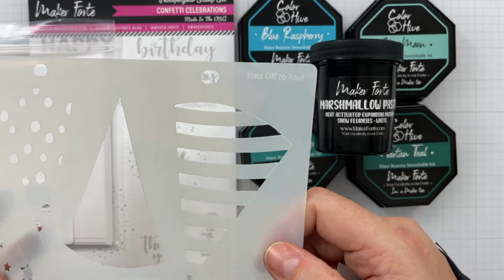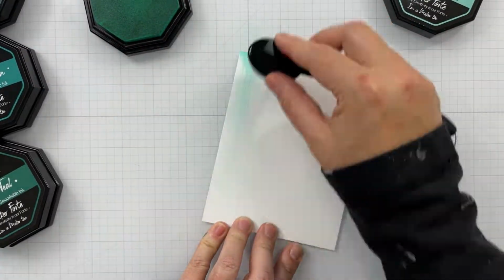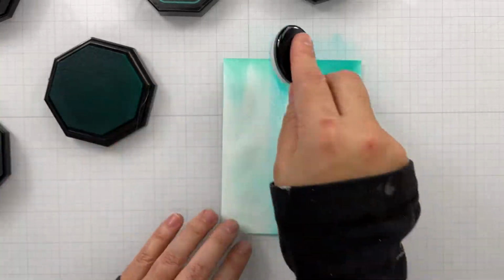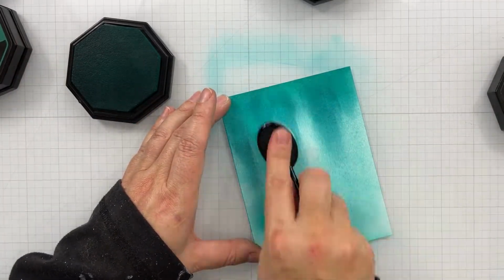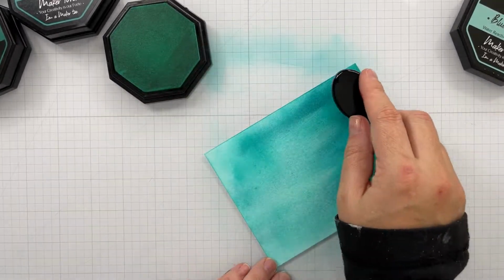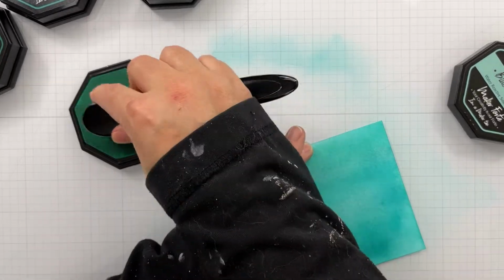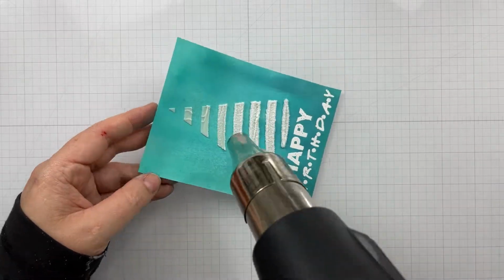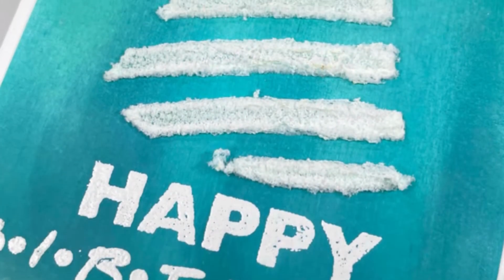Easier Ink Blending | Hats Off To You! Stencil | Happy Birthday with Maker Forte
Another Ink blending video showcasing this technique: New Ink Blending Technique

Hello friends and happy Saturday!! I have another quick video featuring a new stencil from Maker Forte called Hats Off To You! This is one stencil with several parts to create some fun party hats. I will say that the striped portion that I use looks like a tree...haha keep that in mind for the holidays :).
The other product I am featuring is the Marshmallow Paste also from Maker Forte and the cool thing is, it puffs up like a marshmallow when you use your heat tool on it.
 I also use the Perfect Blend Card Stock from Maker Forte with some color hive inks and I think you will be surprised how this card stock works with ink blending.

Any way, I hope you enjoy the video. Listed below are the products used in the video.

Maker Forte Hats Off To You! Stencil Unavailable

Maker Forte Confetti Celebrations Stamp Set Unavailable

Maker Forte You Suck At Aging Stamp Set Unavailable

Sizzix Expand Paste [Simon Says Stamp]

Blending Brushes